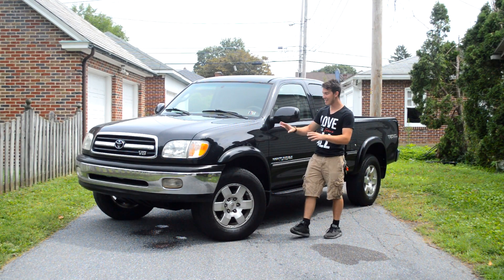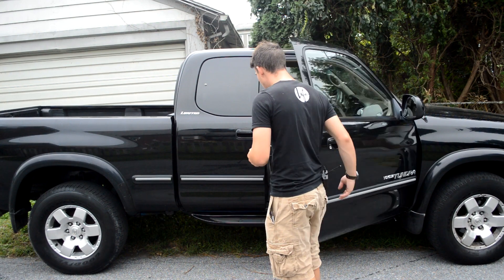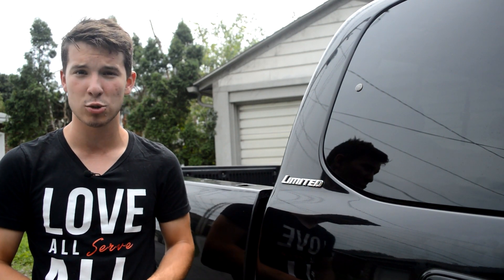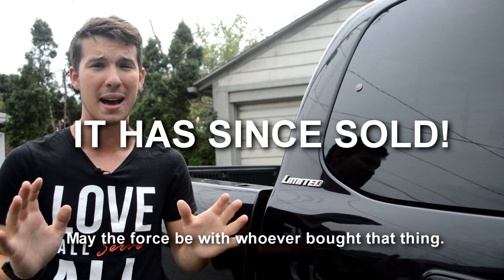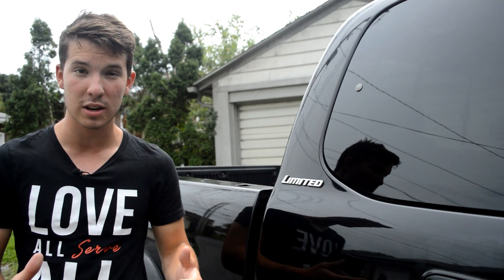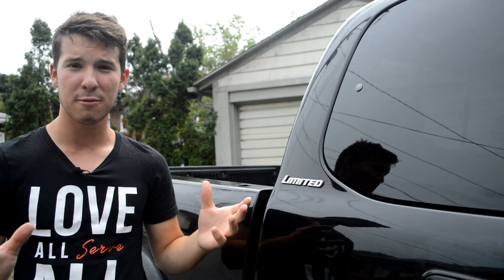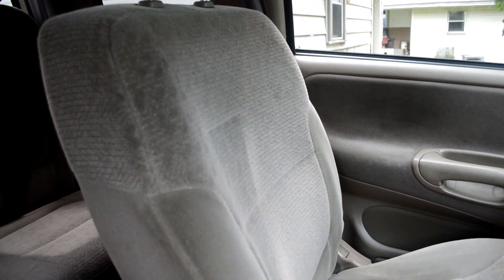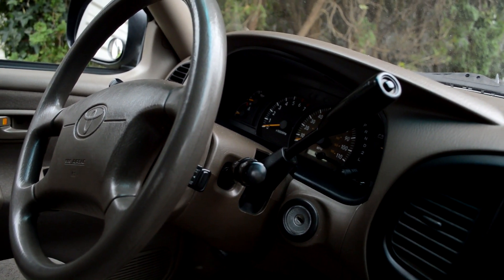Why My Brother Bought A 1st Gen Tundra (And Why It's The Best Truck Ever Built)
I don't really have anything to say in these descriptions that I don't cram into the title.